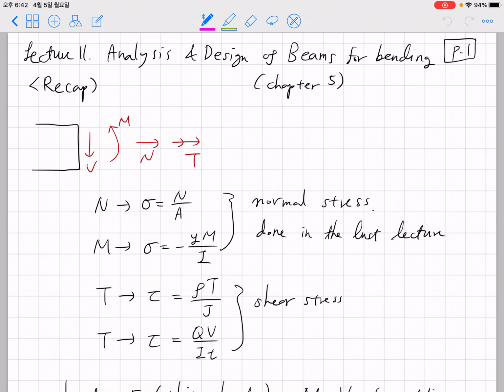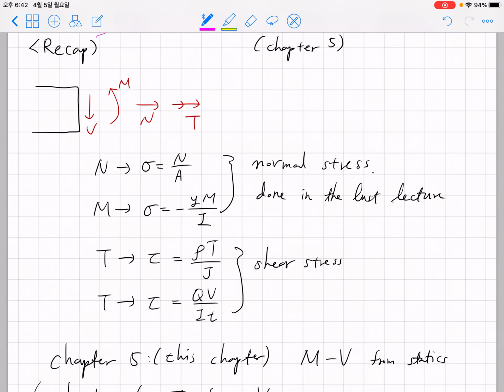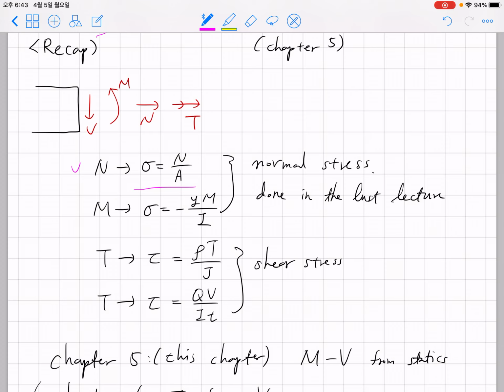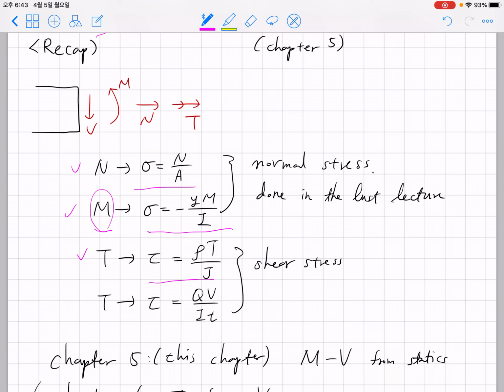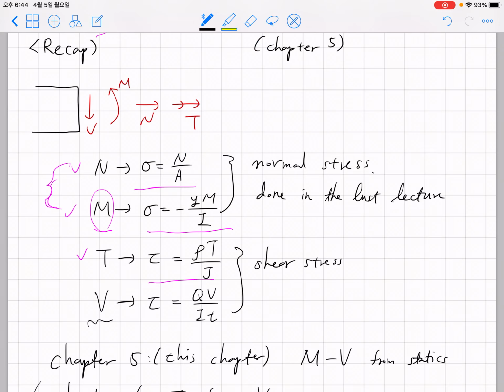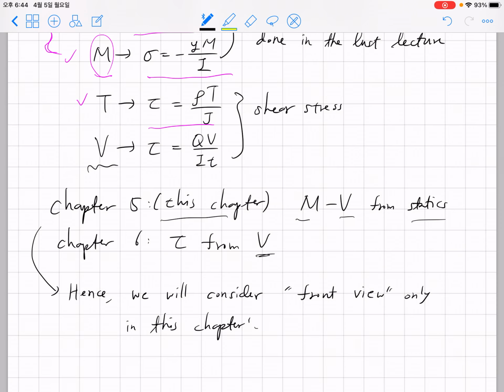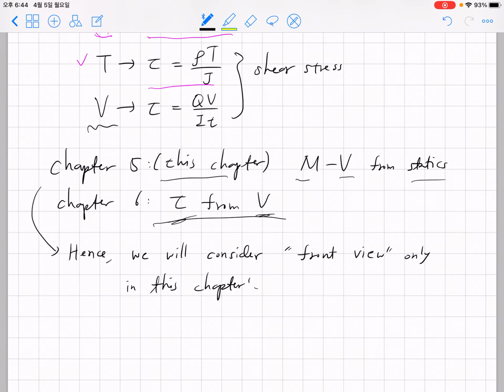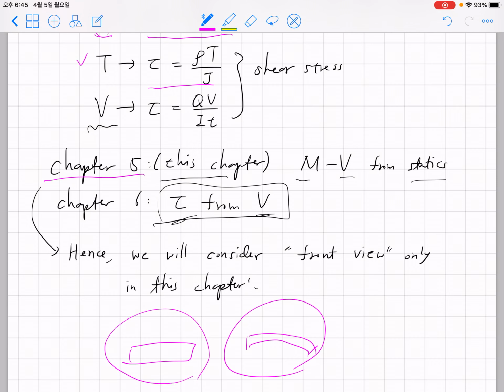Lecture11 Part1 Recap